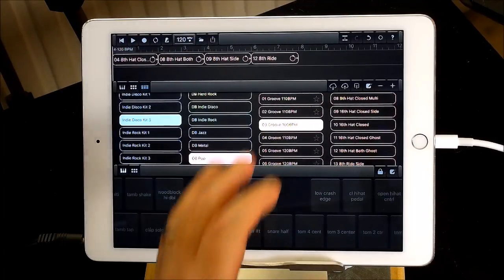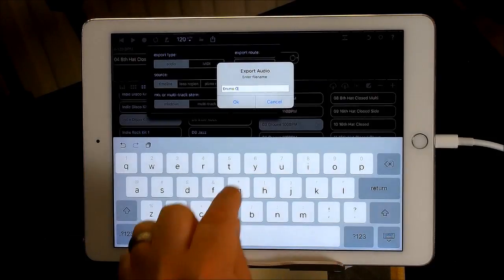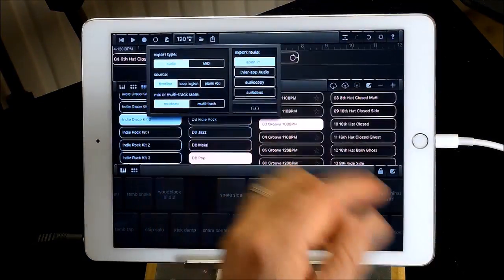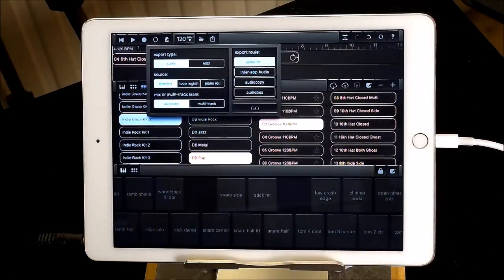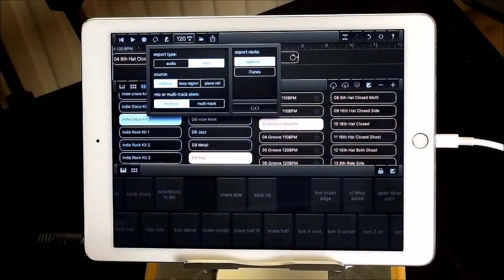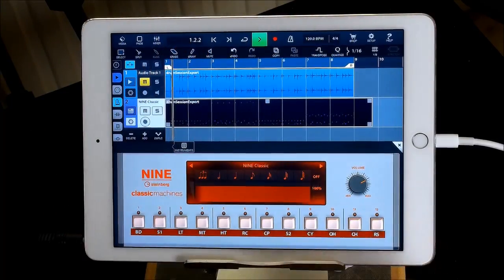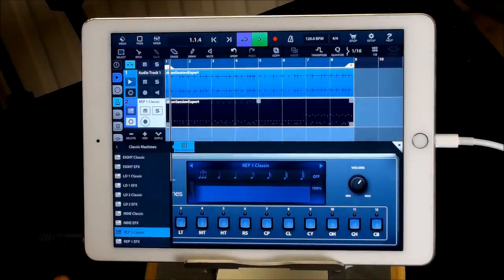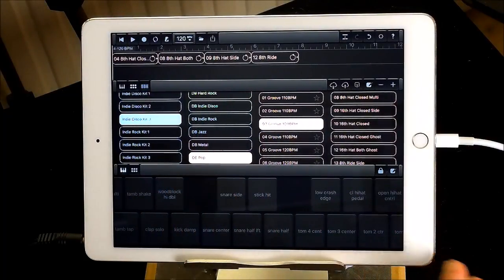DRUM SESSION - How To Export Full Audio & Full MIDI Files With OPEN IN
You can get Drum Session here at the App Store